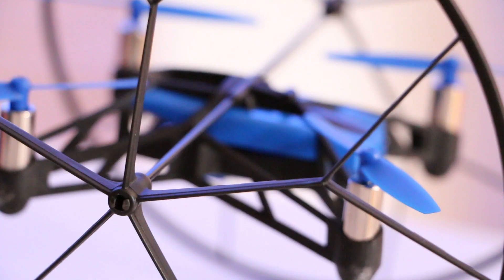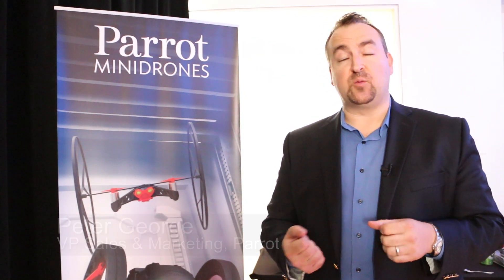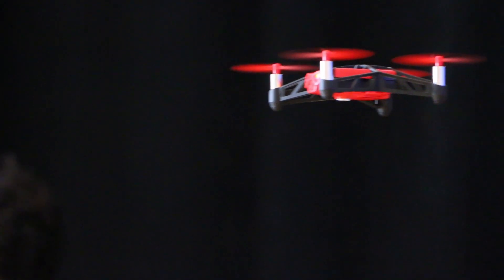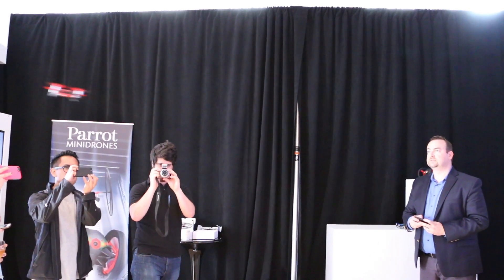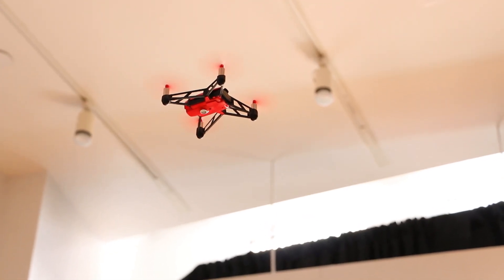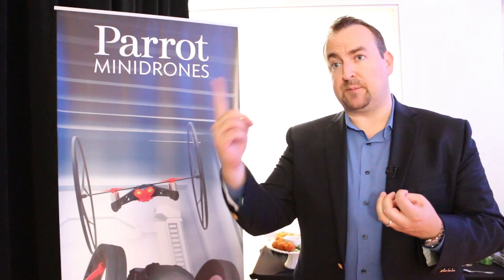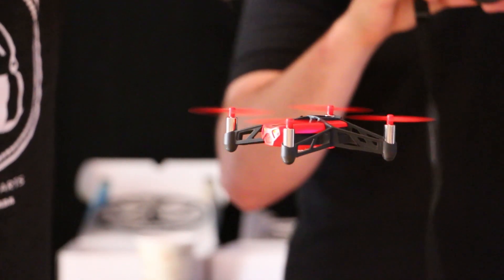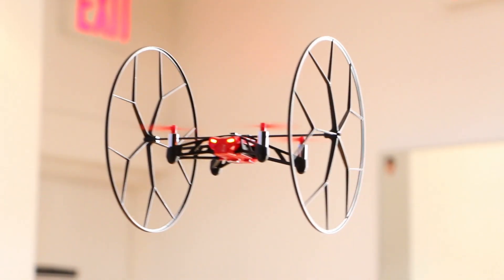Parrot's Rolling Spider Drone Flies and Flips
Demo of Parrot's Rolling Spider MiniDrone at official release event in New York City.